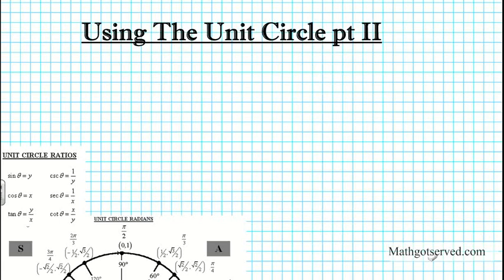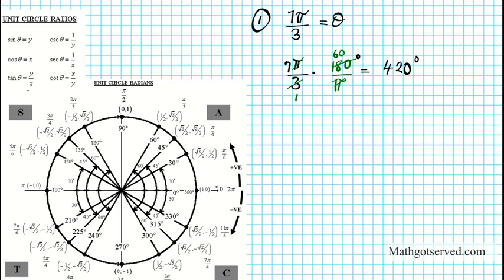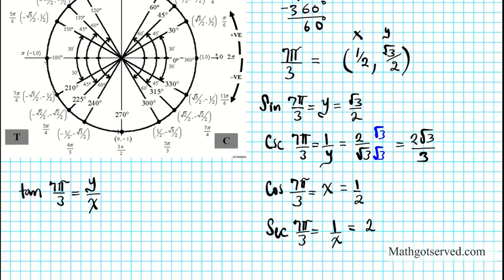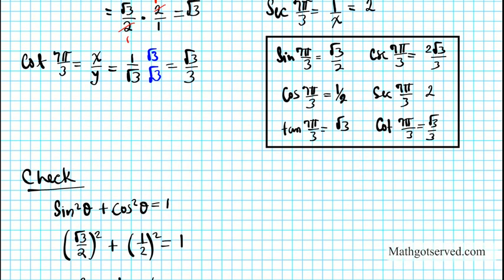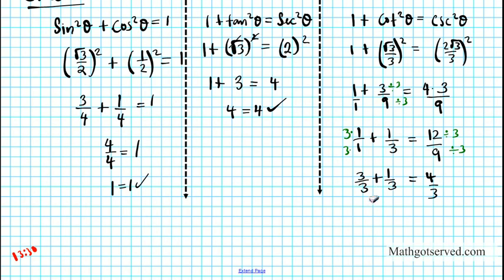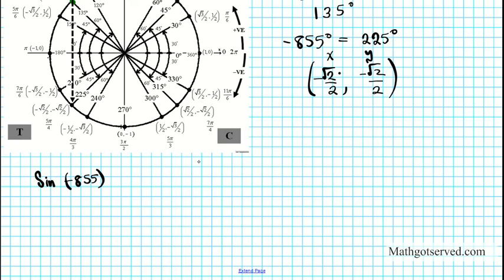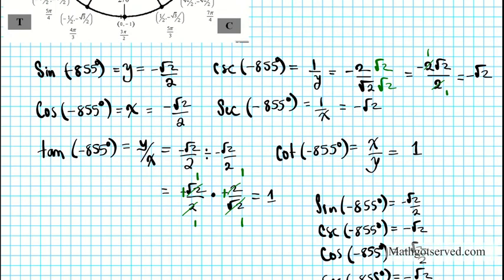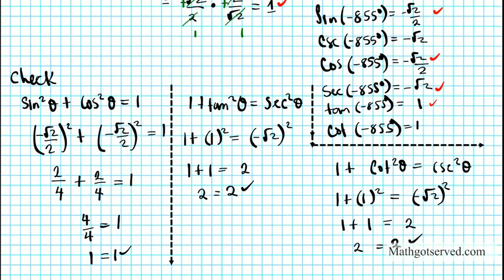Using the unit circel part II